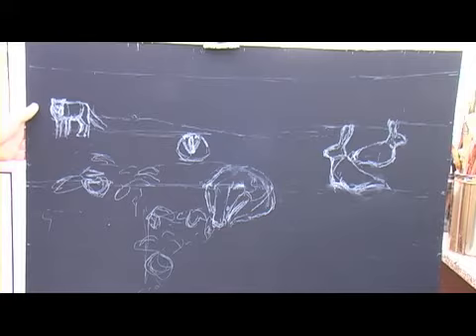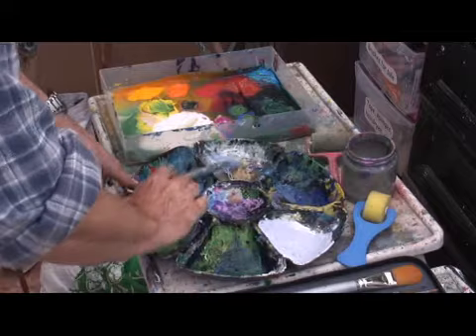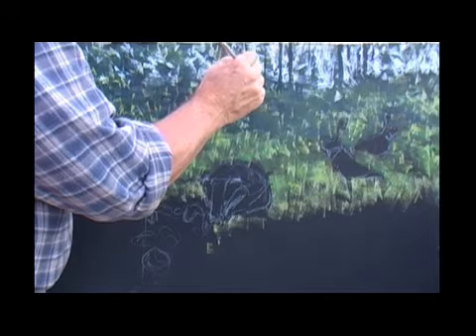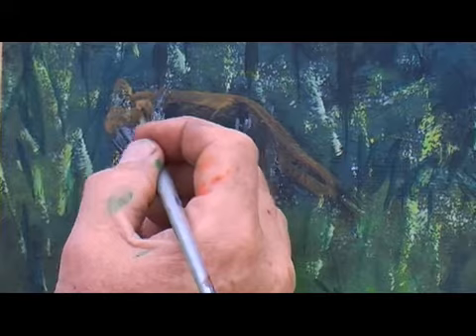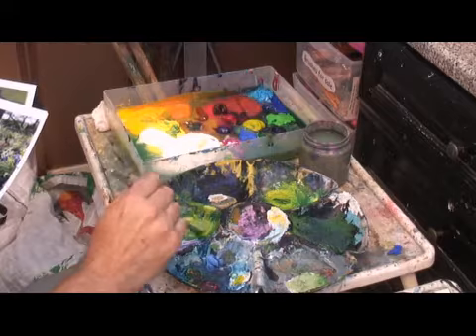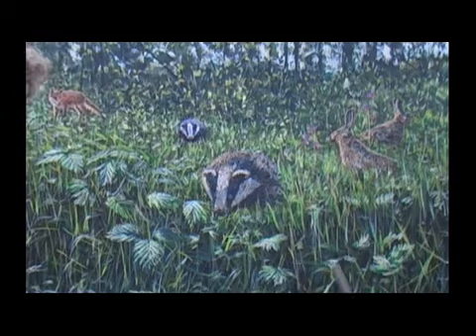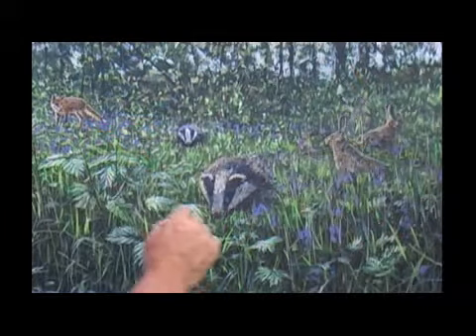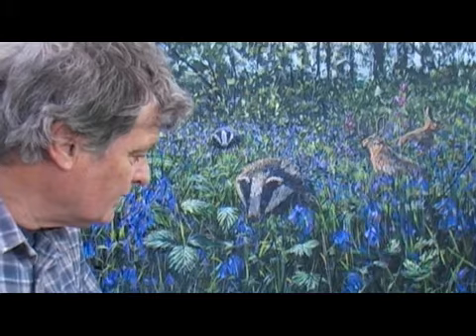Badgers and bluebells - Rigsby wood, Alford. Oils over acrylics.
Share my production and demonstration as I paint Badgers, a Fox and Hares at sunrise in the bluebells? Sponge rollers, brush glazing and texturing. This will form the final work in my new composite twin DVD set "Painting Wildlife." I apologise for the seemingly poor quality on this upload - very disappointing for me as it is virtually High Def. at my end. I am sending it as a WMV High Quality Upload and Youtube processing seems very hit and miss. Sometimes fine and others not?! The film should have been at the quality of the title image.